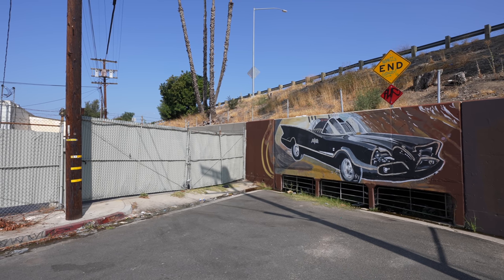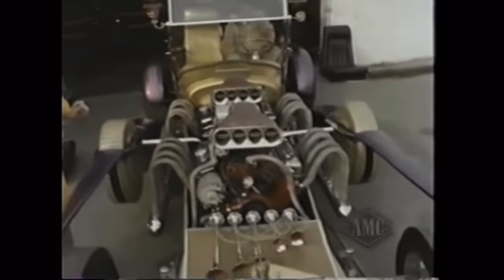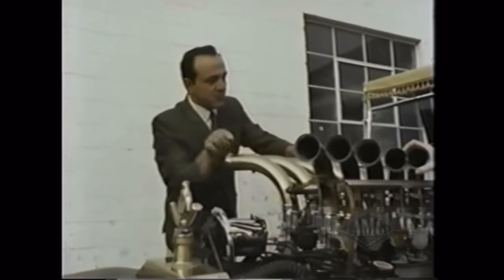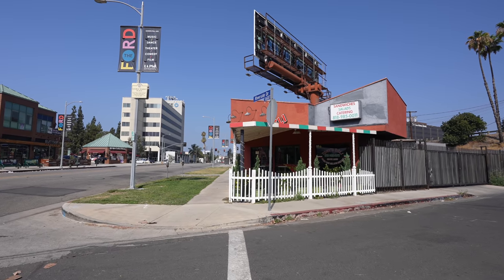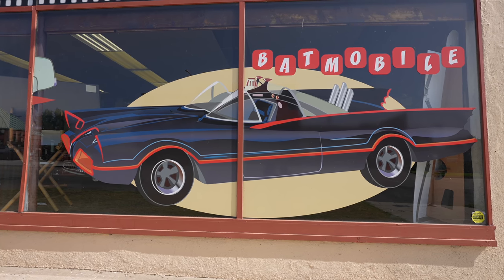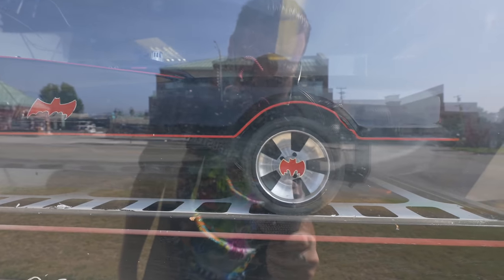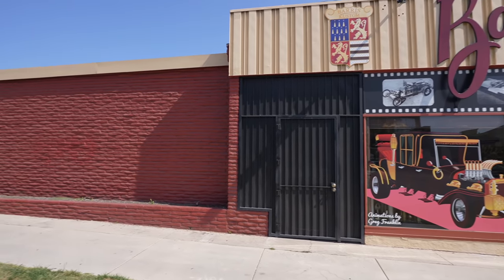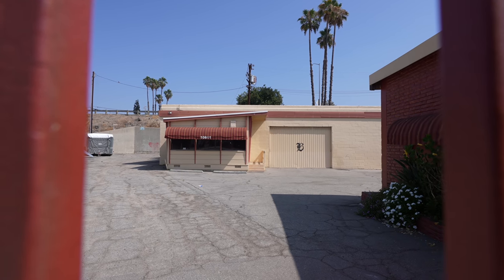Barris Kustoms CLOSED FOREVER & Visiting The Grave of George Barris 4K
Join us as we say goodbye to Barris Kustom Industries and visit the final resting place of George Barris himself in Hollywood, California

Become a PRODUCER on Indiegogo on our SAW FILMING LOCATIONS project